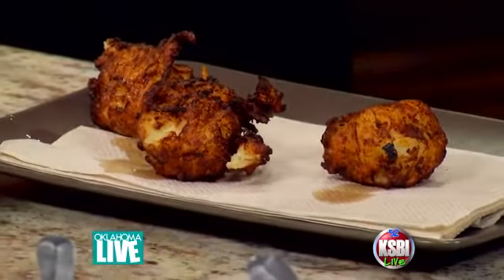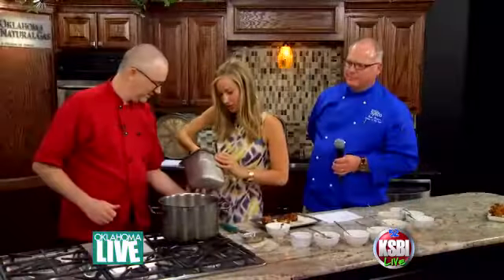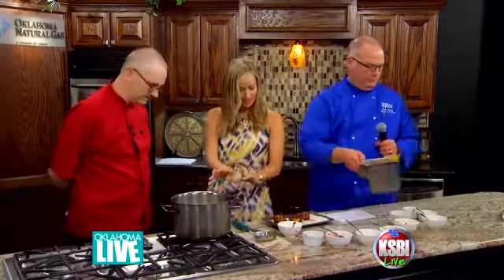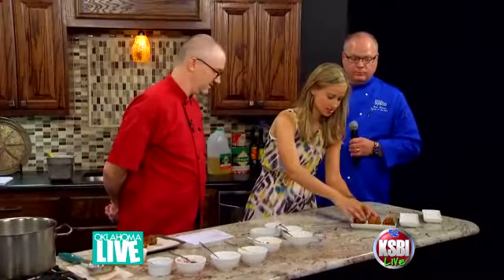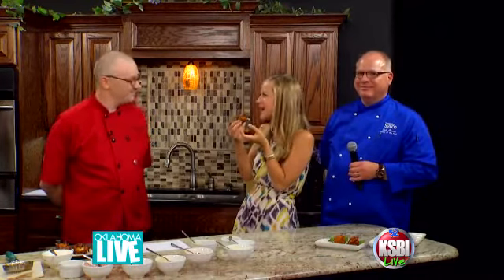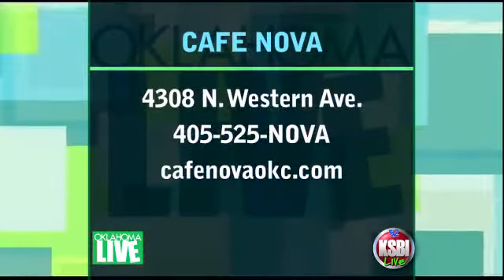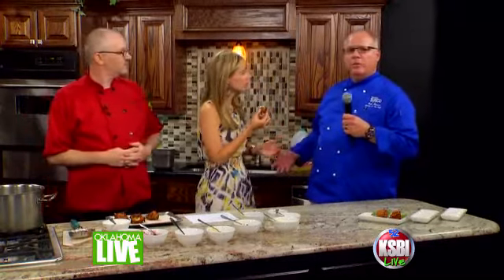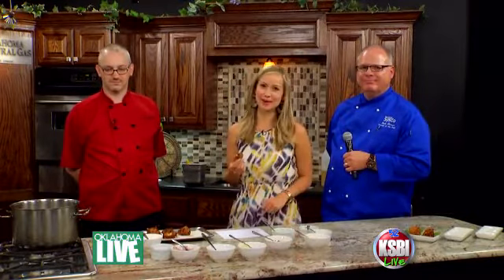Where To Eat in Oklahoma - Cafe Nova 2